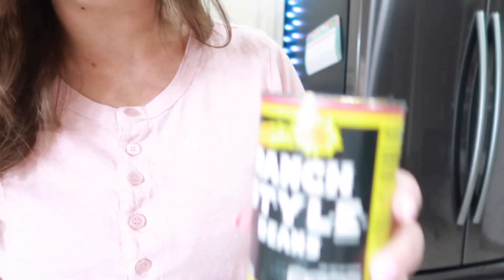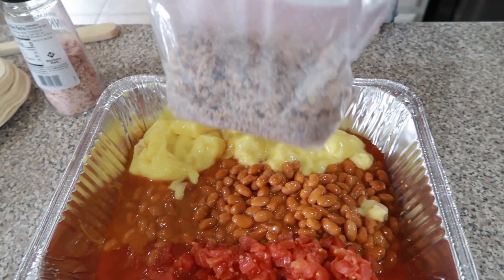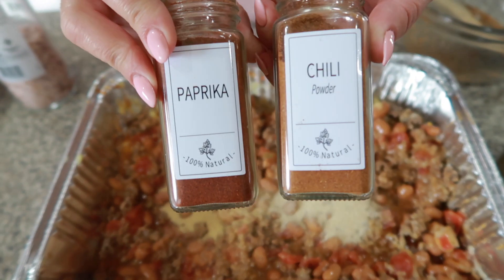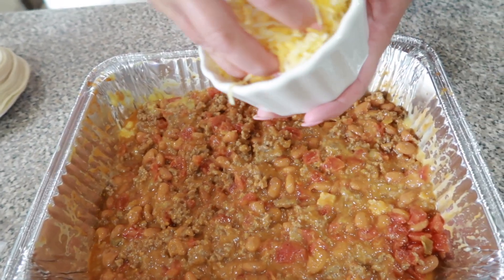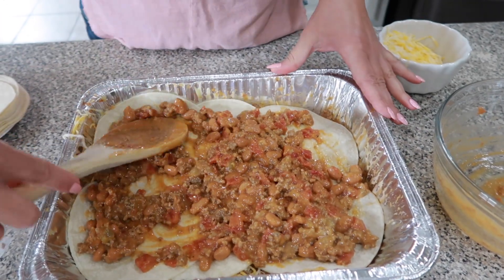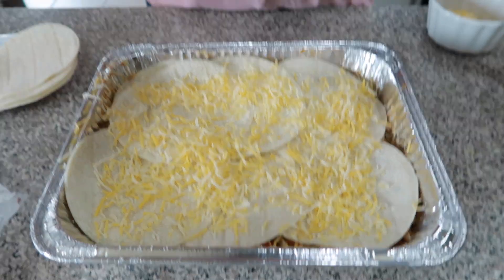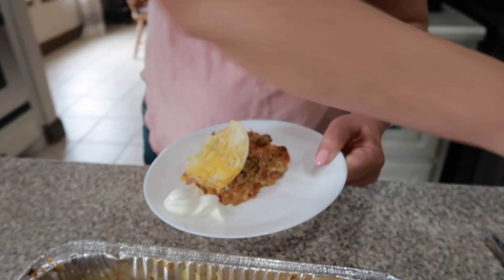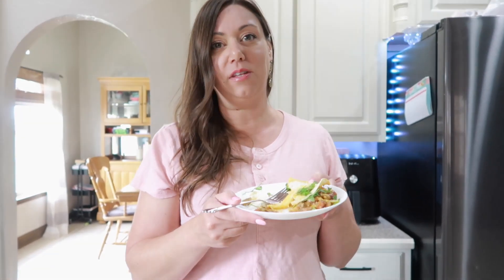Unbelievable 1 Pan Dinner Dish - so easy 1 pan meal - Make it in a pan cowboy casserole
In this video, I am going to show you how to make an easy and budget-friendly cowboy tex mex casserole in just one pan!

This casserole is so easy to make and it's perfect for a family dinner or a quick and easy snack. Open up a few cans, add some spice, cheese, and corn tortillas and you have a meal on the table in 30 minutes . This casserole is perfect for a busy day or when you want something quick and easy to eat.